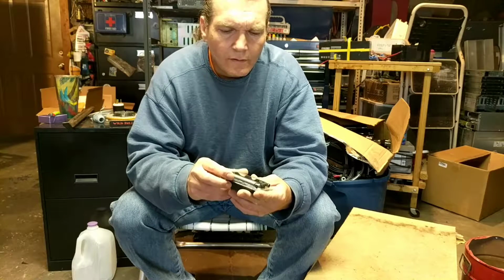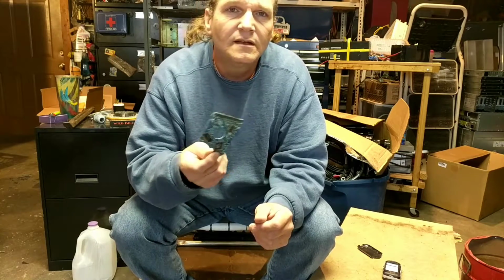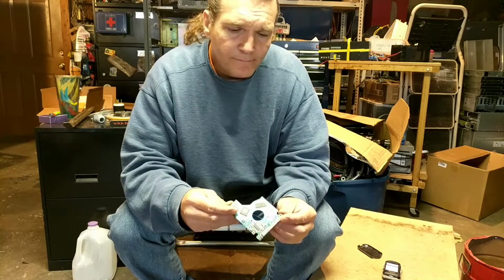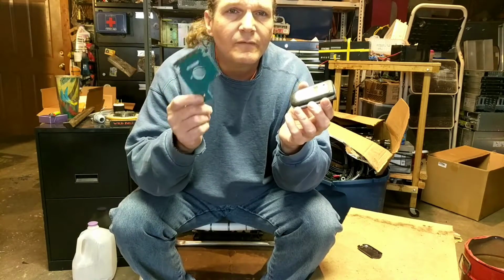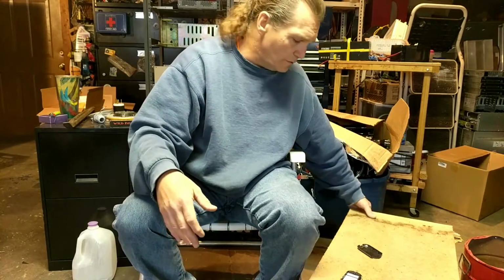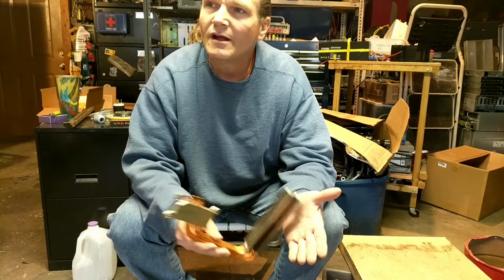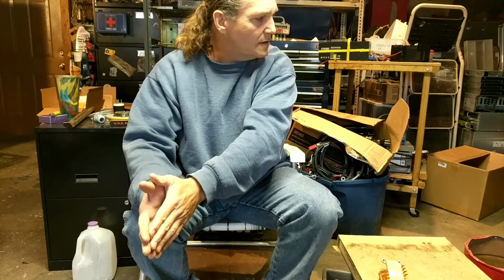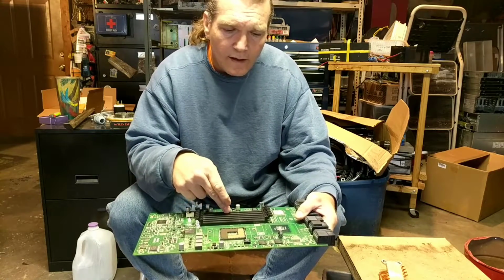Is It Worth Scrapping This For Gold Recovery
Is It Worth Scrapping This For Gold Recovery, a look into personal preferences as opposed to the going trend.